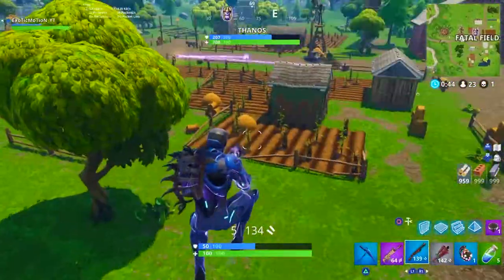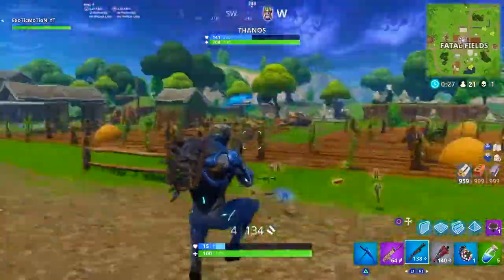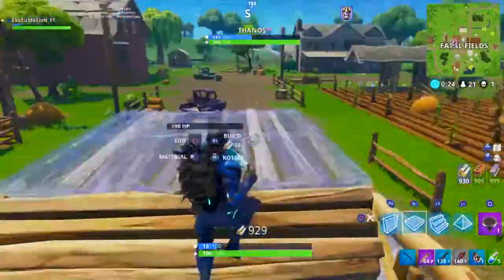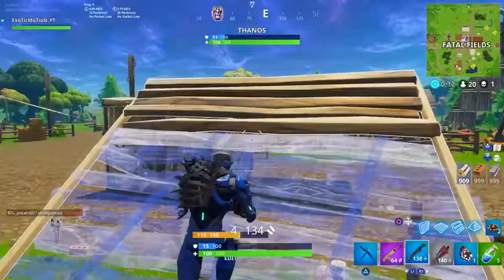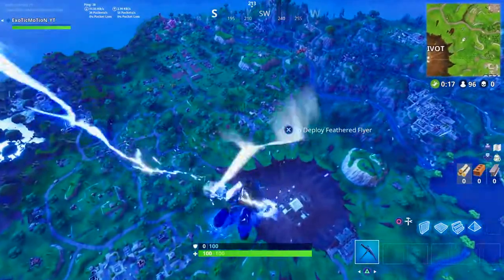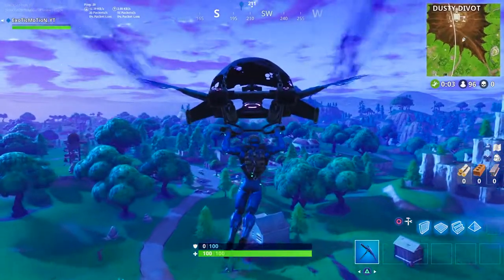I KILLED THANOS!! NEW THANOS GAMEPLAY IN FORTNITE BATTLE ROYALE!